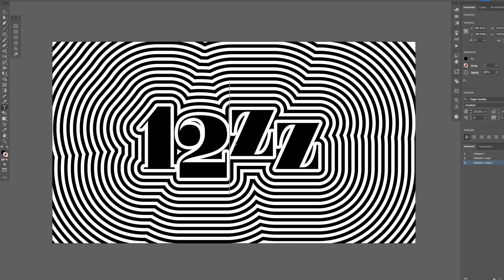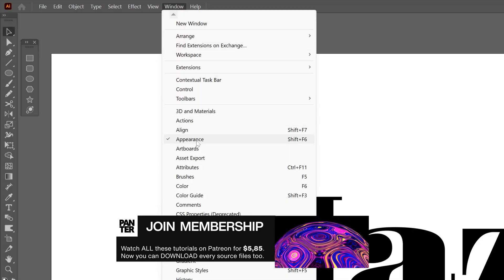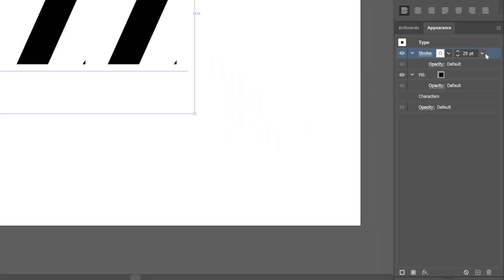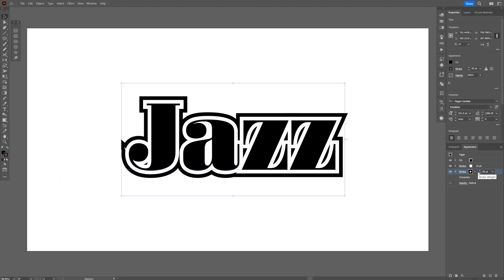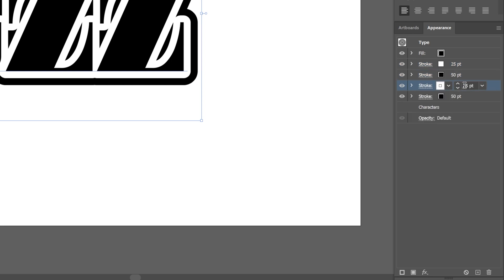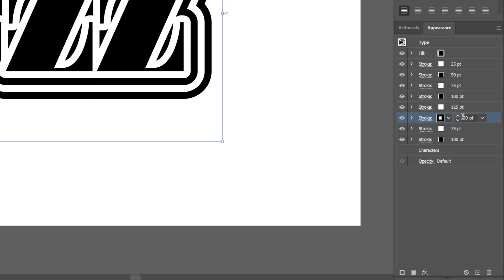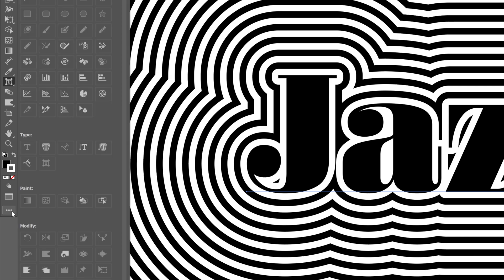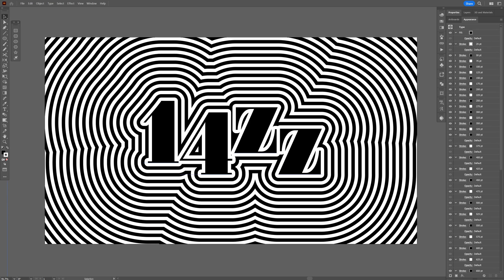Design Hypnotic Text Effect in Illustrator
Learn how to create a hypnotic text effect in Illustrator with this easy tutorial. This step-by-step guide will show you how to design an opart optical illusion that will captivate your audience.